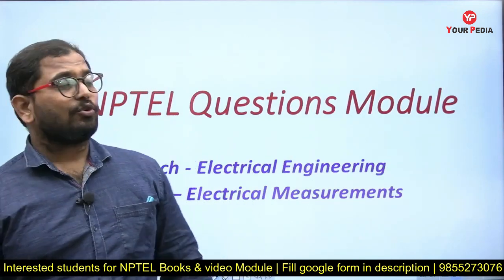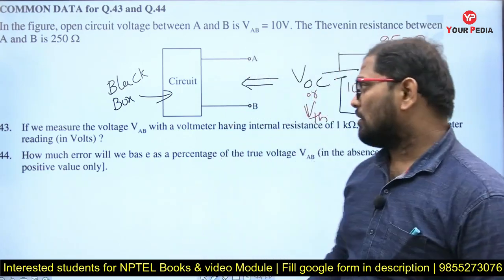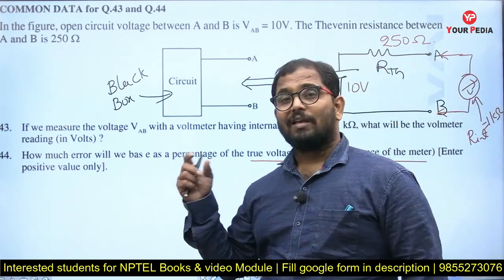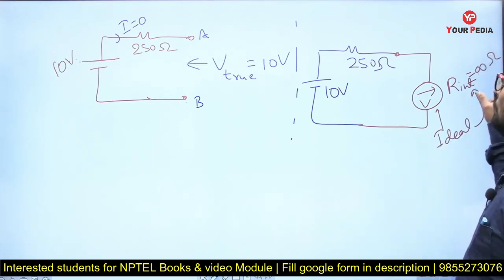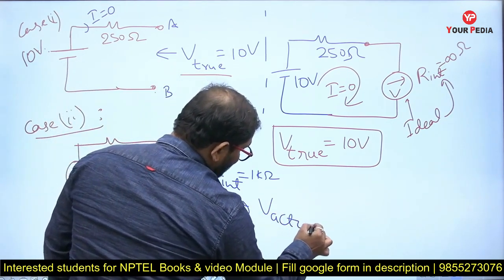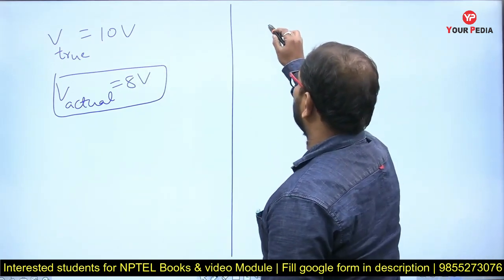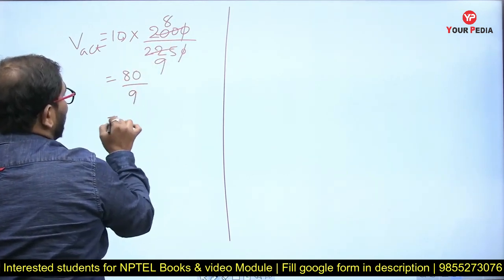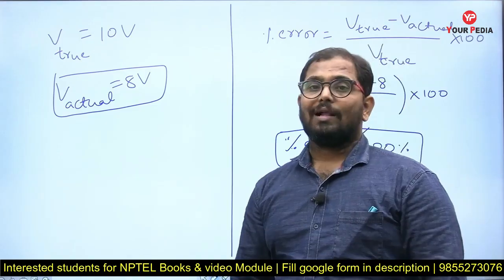Electrical Measurement NPTEL EE Qs series | Electrical NPTEL Assignment Questions for GATE Exam 2023